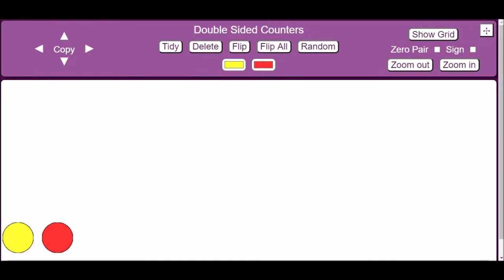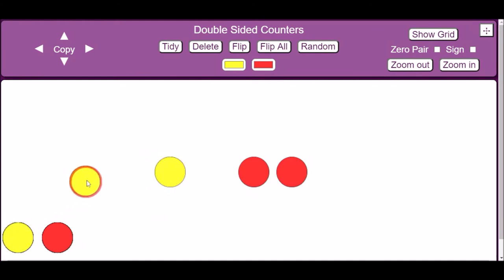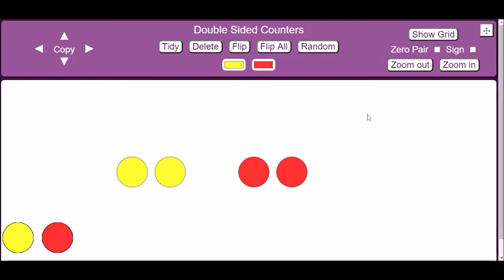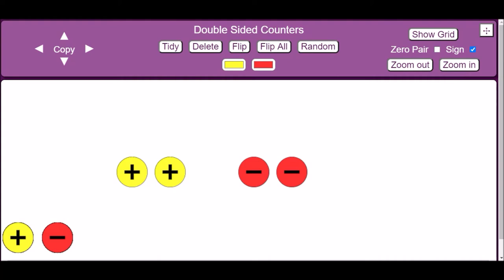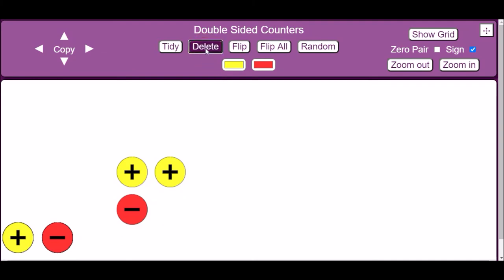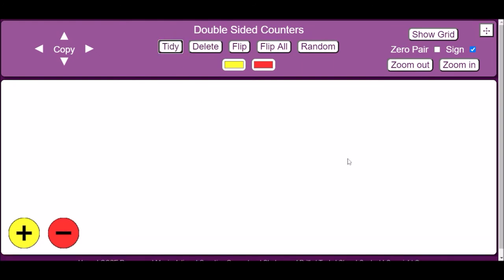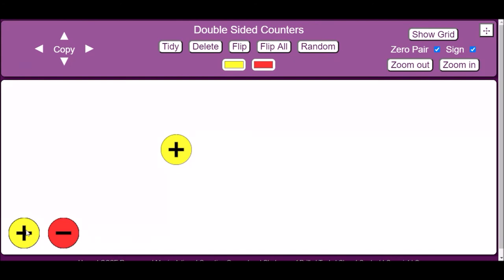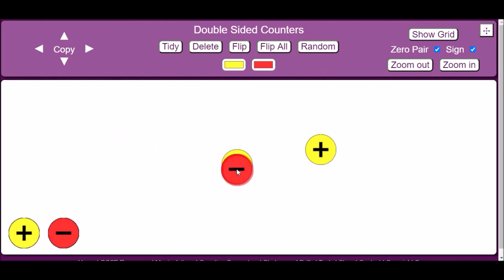Student Instructions for Using the Virtual Double Sided Counters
Brief demonstration of the virtual integer chips